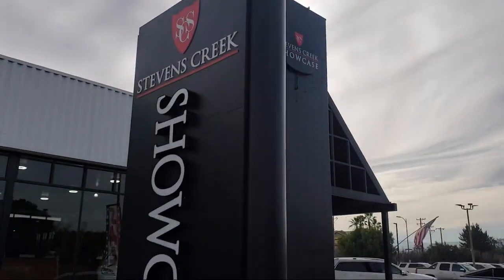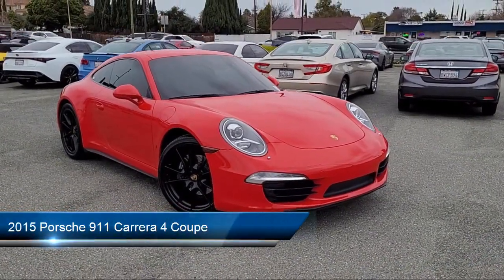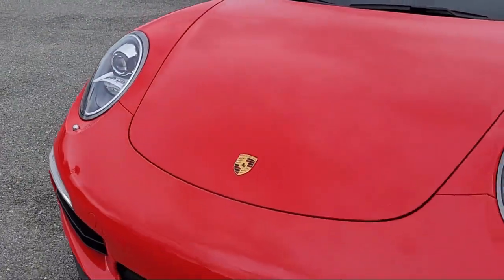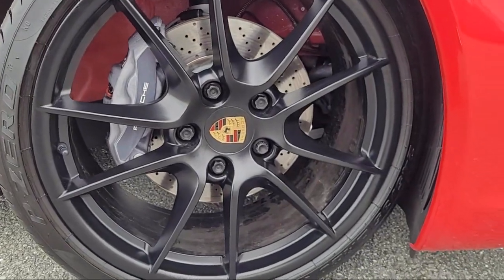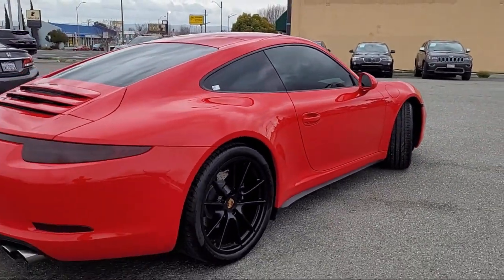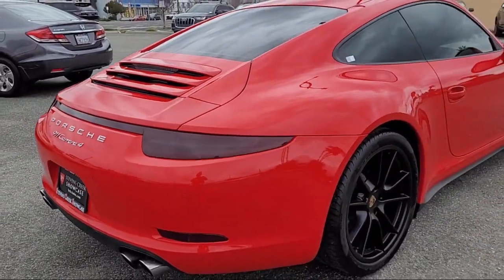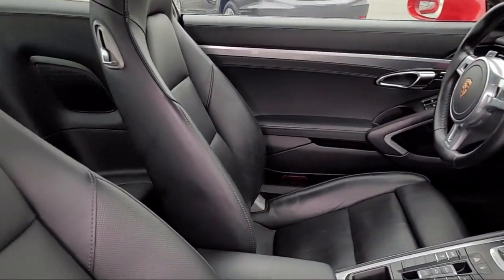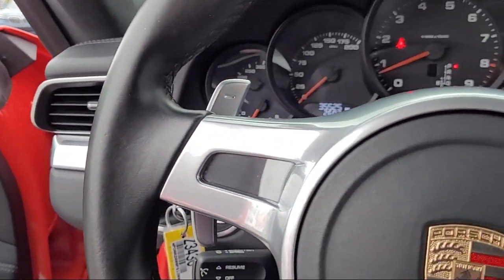2015 Porsche 911 Carrera 4 Coupe San Jose Santa Clara Sunnyvale Campbell Palo Alto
2015 Porsche 911 Carrera 4 Coupe Stock Number: Z3430 Vin:WP0AA2A99FS106874.